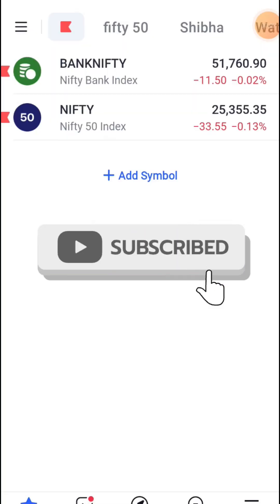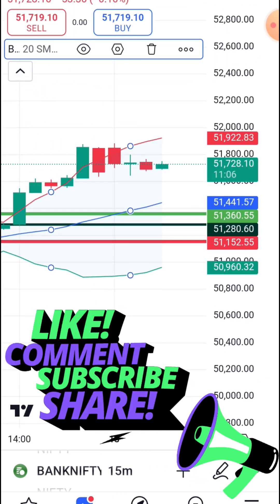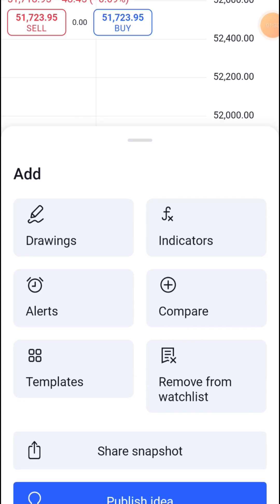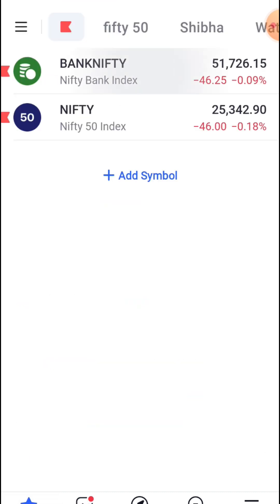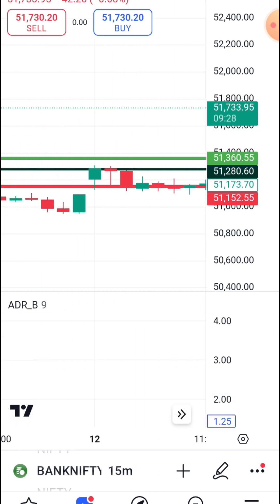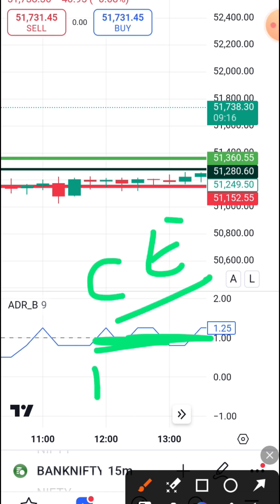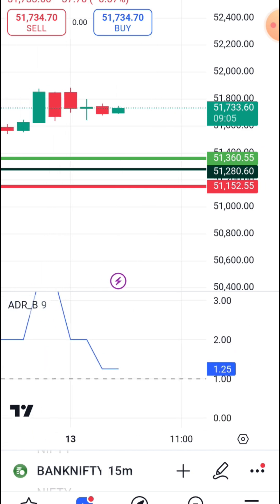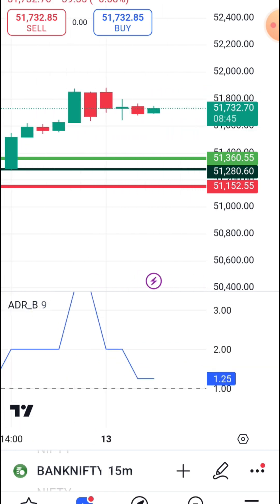What do the indicators say in tradingview_Video#441